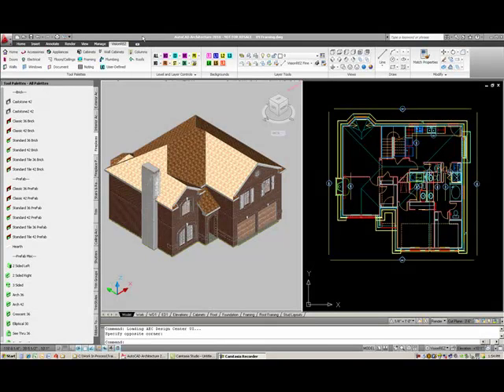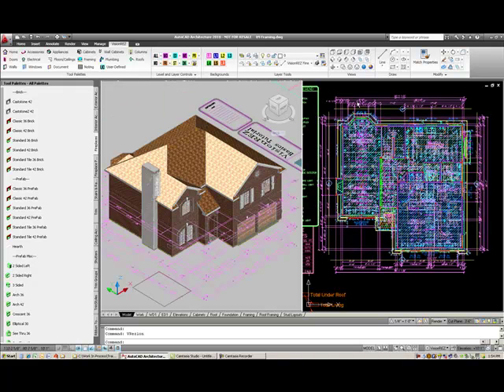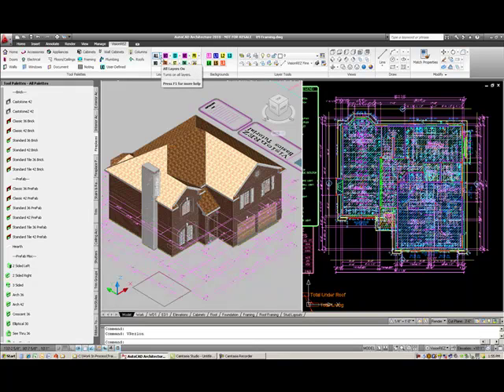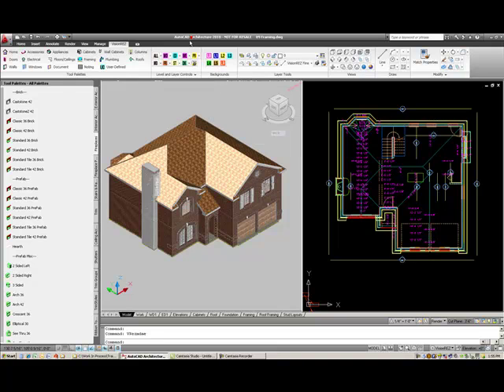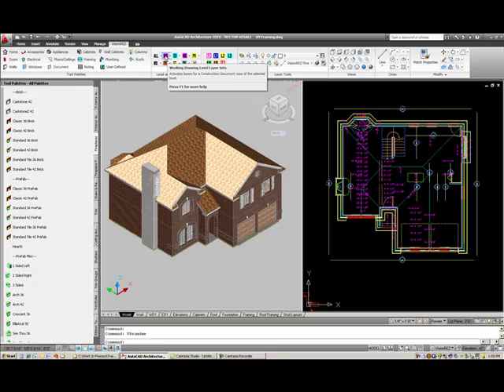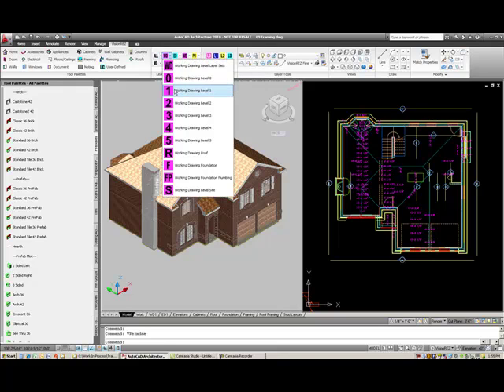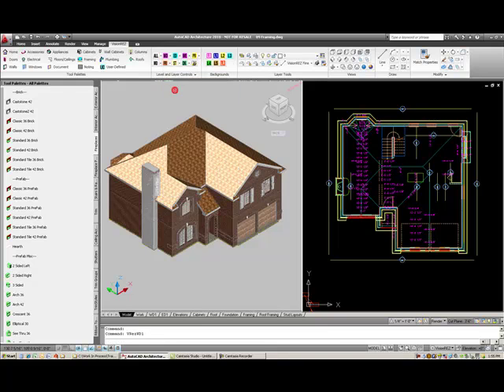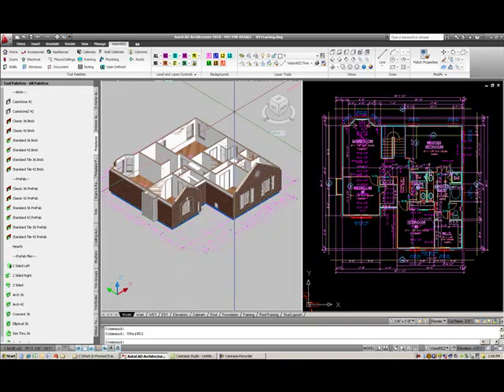The Basics V7: Overview, Section 0.4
BIM tutorial video of VisionREZ The Basics
Topics:  Section 0.4 - Model Level and Layer Control
Version:  AutoCAD Architecture 2010 + VisionREZ Version 7